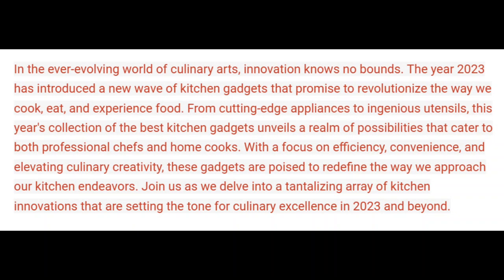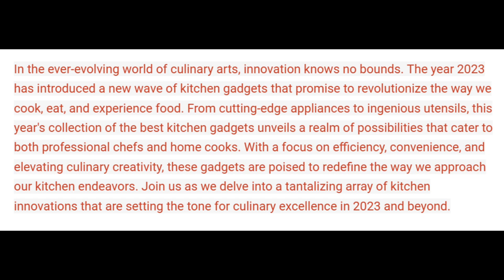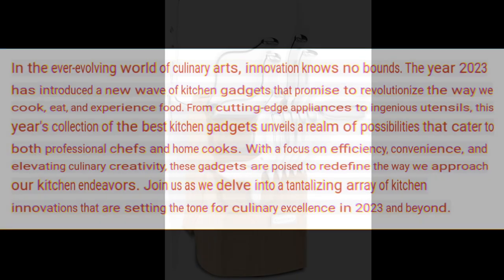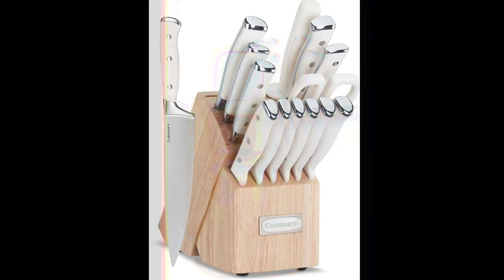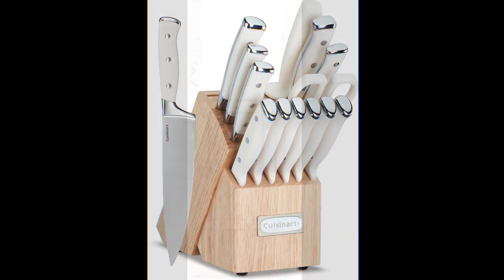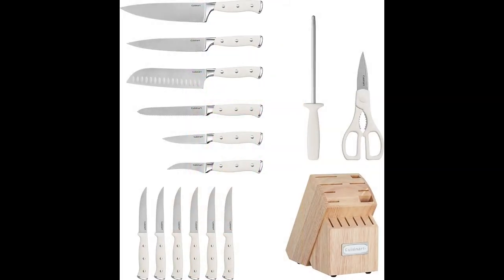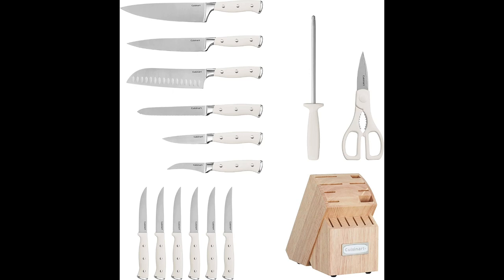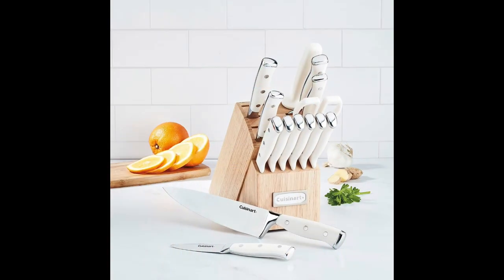Cuisinart 15-piece knife set || Product Review by amazon || best knife set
The goal of a short Amazon product description is to quickly inform potential buyers about the product's key features and benefits while enticing them to learn more. Make it engaging and compelling to increase the chances of conversion.

The Cuisinart C77WTR-15P is a 15-piece knife set with a sleek white design. These knives are made from high carbon stainless steel, featuring a forged triple-rivet construction for durability. The set includes a variety of essential knives for kitchen tasks, all neatly stored in a convenient knife block. It's a stylish and functional addition to any kitchen, ideal for both amateur and professional chefs.